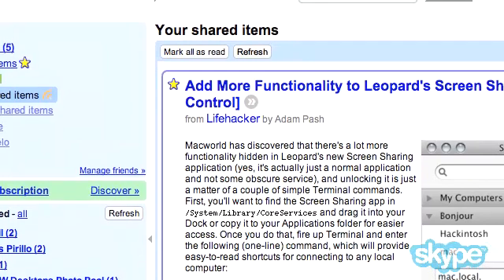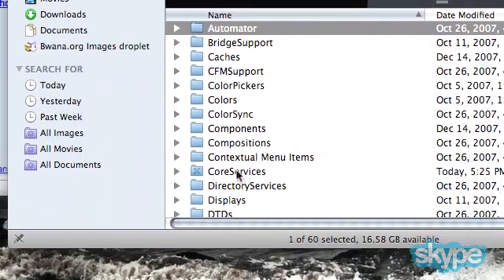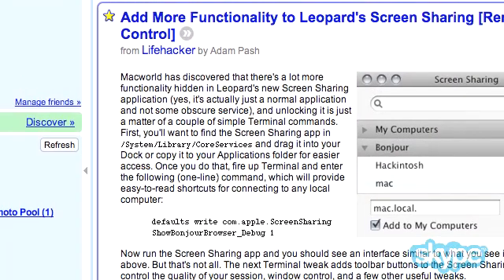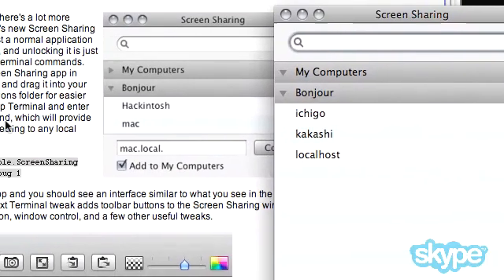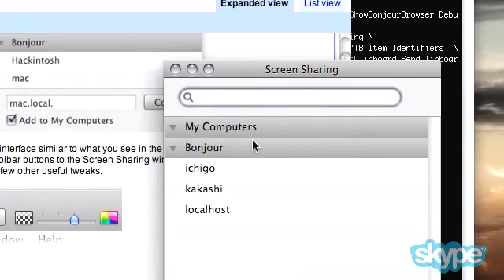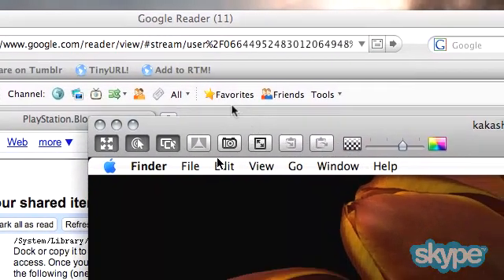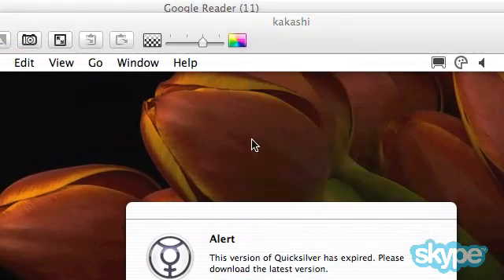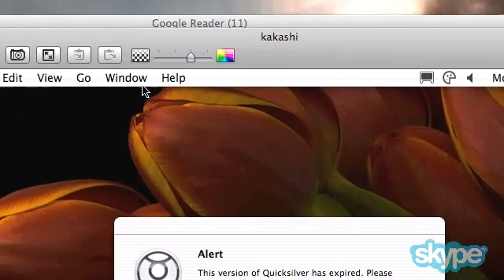Leopard Screen Sharing Tip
In this video, I demonstrate a Leopard screen sharing tip found on Lifehacker.com